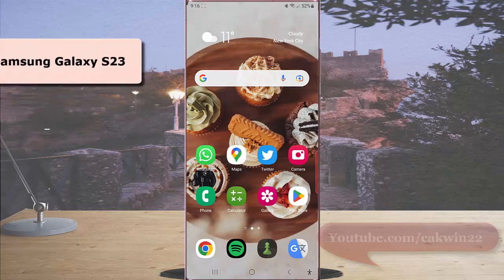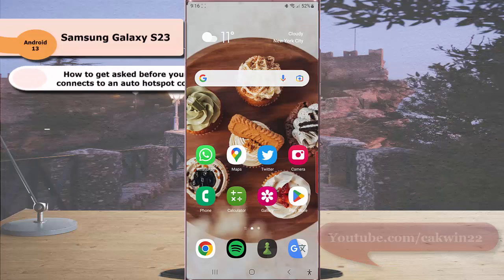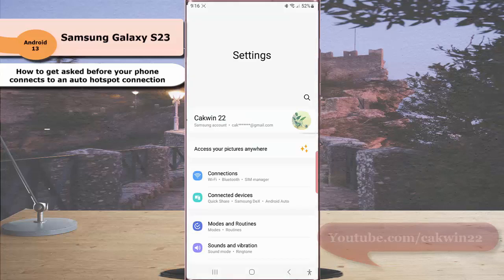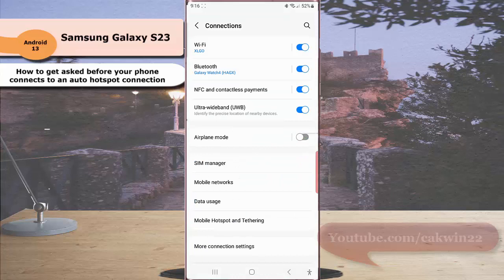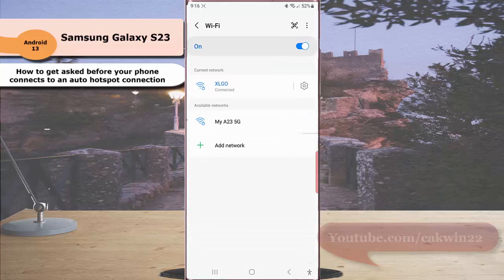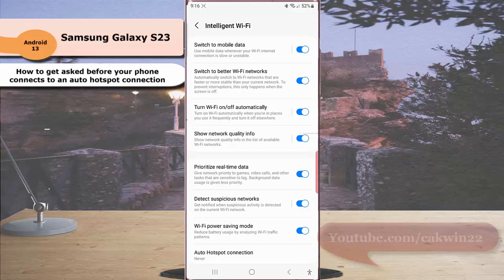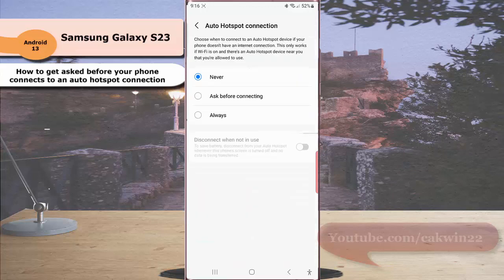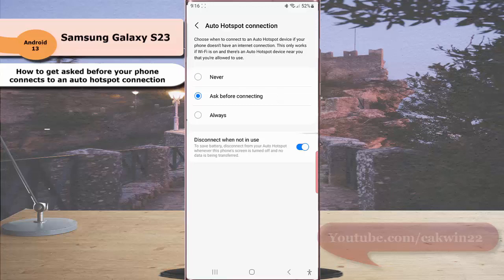Samsung Galaxy S23 Ultra : How to get asked before your phone connects to an auto hotspot connection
In this video, you will find the steps on how to get asked before your phone connects to an auto hotspot connection in Samsung Galaxy S23/S23+/S23 Ultra. You can do so by choosing Ask before connecting for the auto hotspot connection value. That way your phone will ask you whether you want or not to continue connecting to an auto hotspot connection that you're allowed to use when it's available near you. However, this feature will work when Wi-Fi in your phone is on. This video uses Samsung Galaxy S22 Ultra SM-S918B/DS International version runs with Android 13 (Tiramisu)